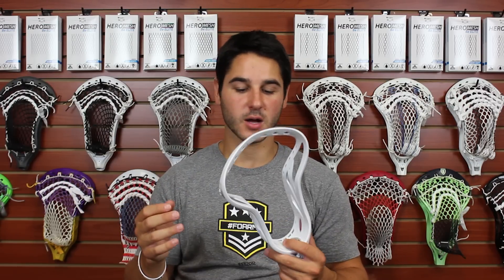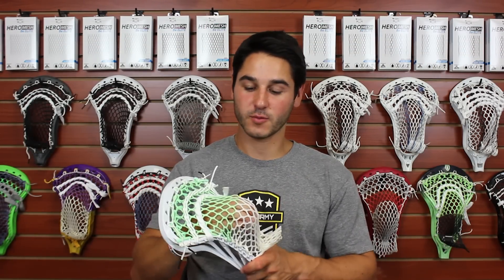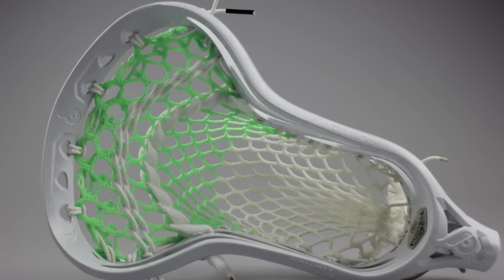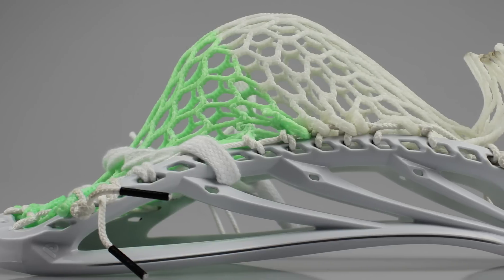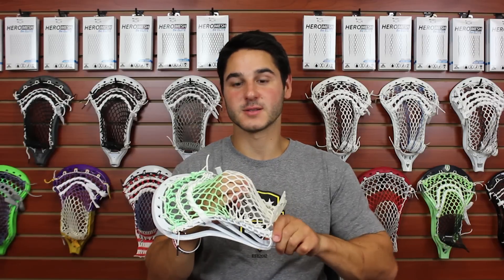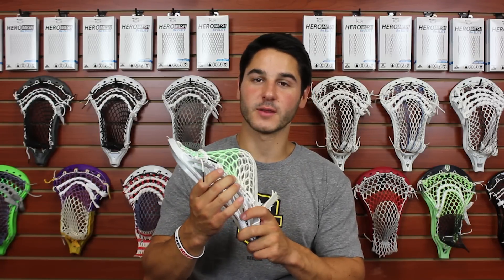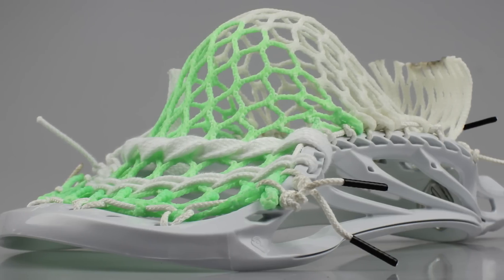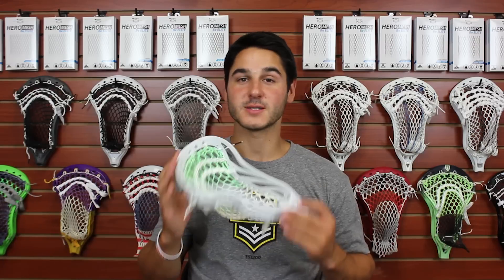Live Stringing: Powell Pioneer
We had a great time stringing this head. check one out today!